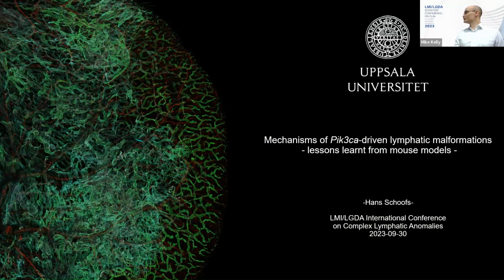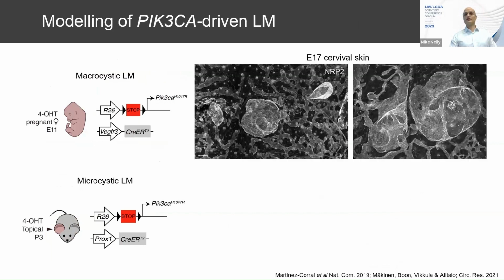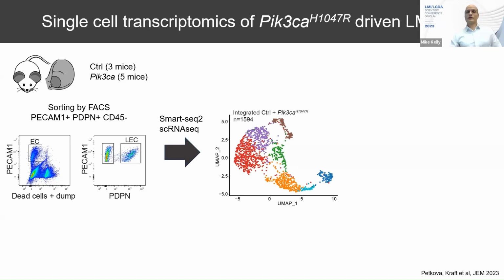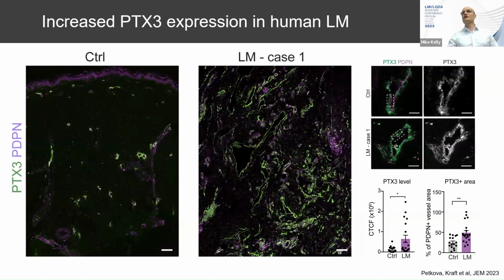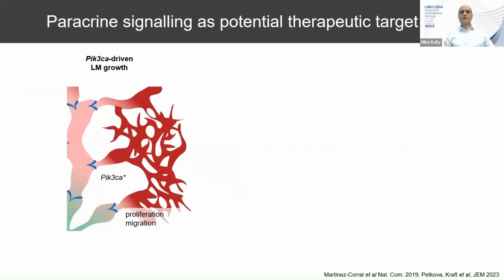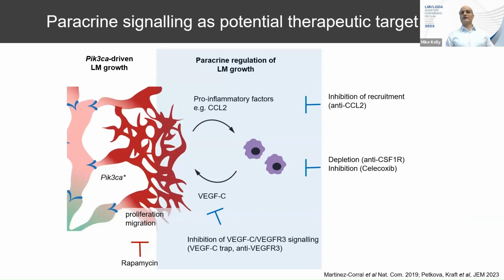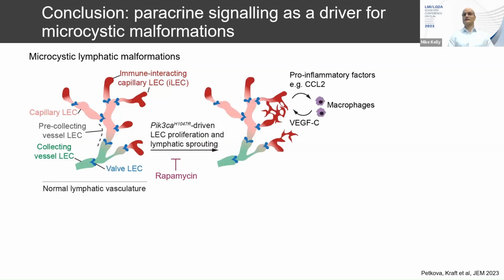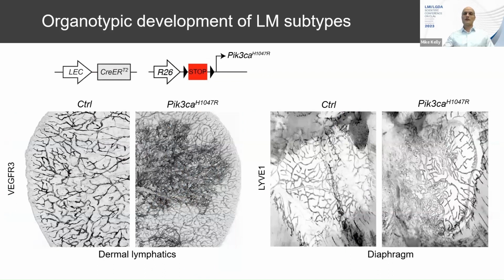Cellular Mechanisms Underlying PIK3CA-driven Lymphatic Anomalies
Unveiling the Enigma: Exploring Microcystic Lymphatic Malformations

Embark on a scientific journey with our latest video as we delve into the fascinating world of microcystic lymphatic malformations!

Join us as we break down complex research using mouse models to understand the genetic intricacies behind these rare anomalies. Discover the role of the PIK3CA gene and how its mutations set the stage for the development of microcystic lymphatic malformations.

Ever wondered about the different forms these malformations take? From large fluid-filled cysts in the head and neck region to small infiltrating channels deep within tissues, we've got the details covered.

 Uncover the mystery of a unique population of cells marked by the high expression of PTX3. Learn how these cells trigger hyperproliferation and migration, setting off an immune response that contributes to the sustained growth of these malformations.

Excitingly, our video explores potential therapeutic interventions, from inhibiting paracrine signaling to limiting the expansion of these anomalies. Get insights into the latest research beyond embryonic models, as we explore microcystic lymphatic malformations in internal organs.

Science meets discovery in this illuminating video that promises to unravel the mysteries of microcystic lymphatic malformations. Hit play and join us on a quest for knowledge and potential breakthroughs!